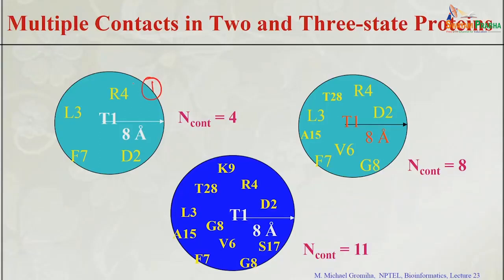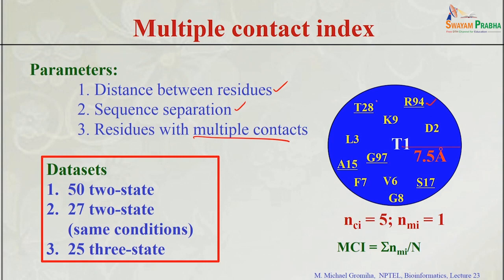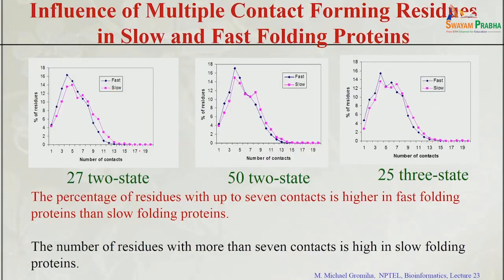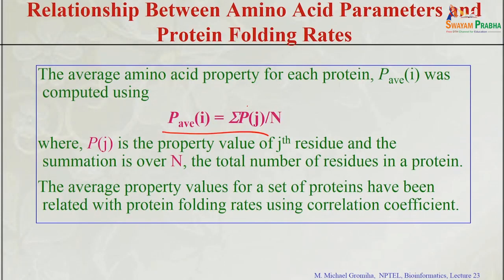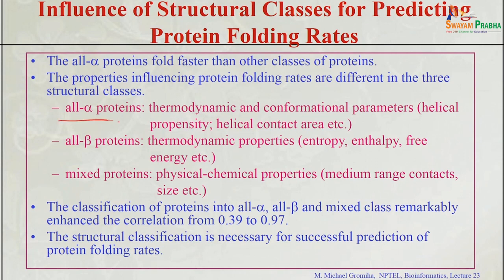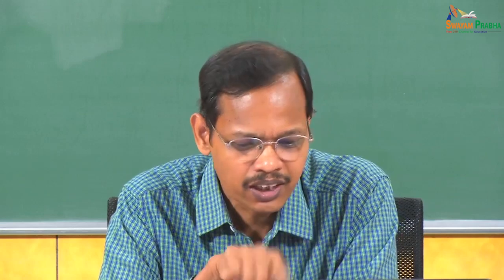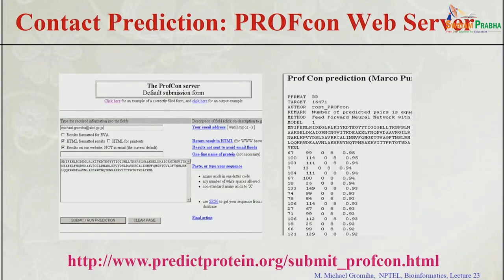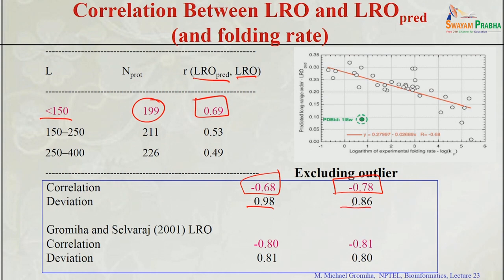Protein folding rate II